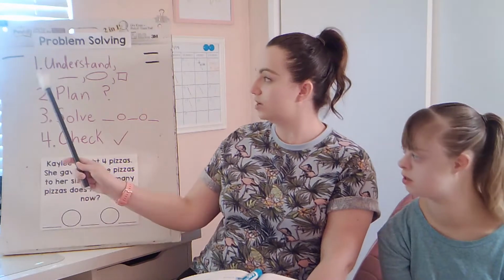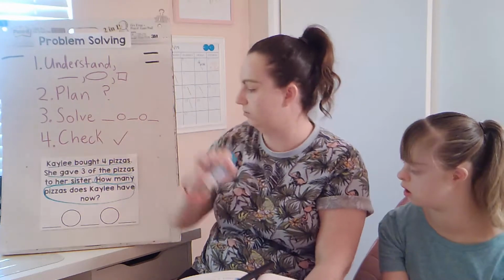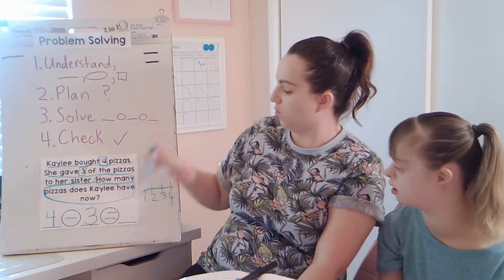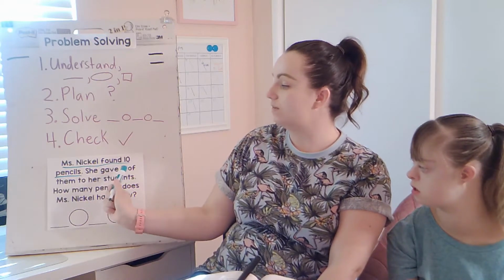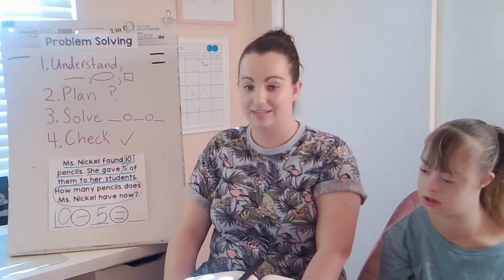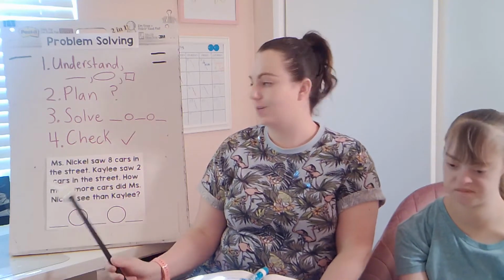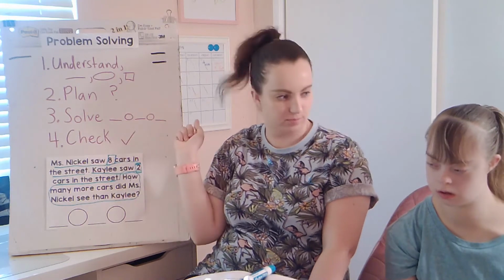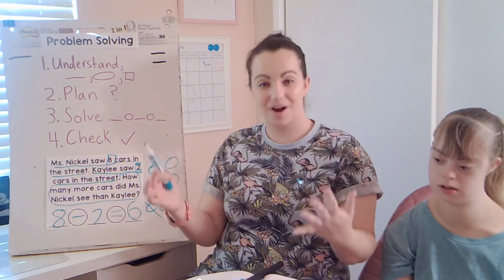Subtraction Problem Solving Write a Number Sentence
Hi! It's me, Ms. Nickel! Even though schools are closed due to COVID-19, I'd like to still do my best to continue teaching/learning with my students and.or other students who it may benefit, remotely. Therefore, I've created Ms. Nickel's neighborhood! This lesson video applies our subtraction strategies we've been learning with problem solving. When faced with a problem (specifically a story problem) we 1. Understand (the problem), 2. Plan (how we're going to solve the problem), 3. Solve (this lesson through a subtraction number sentence), and 4. Check (double check if your answer is reasonable).